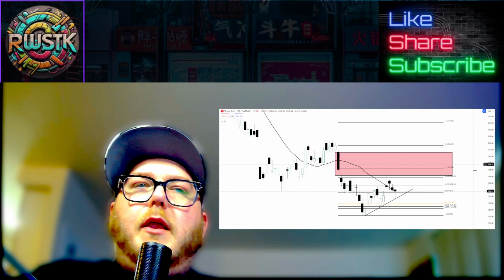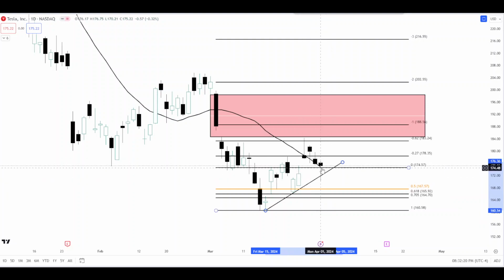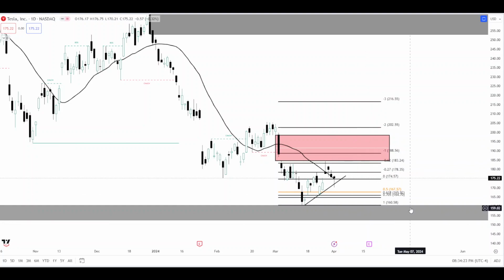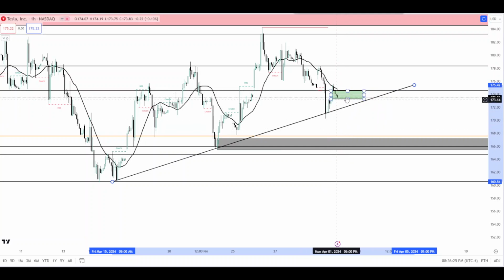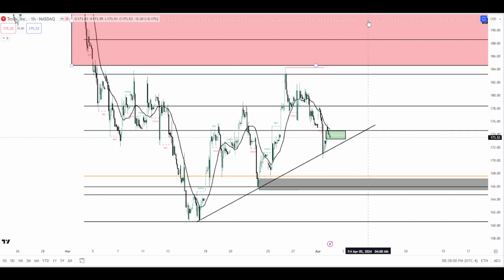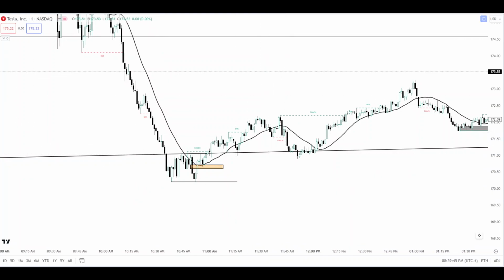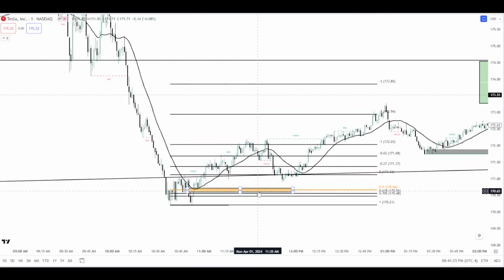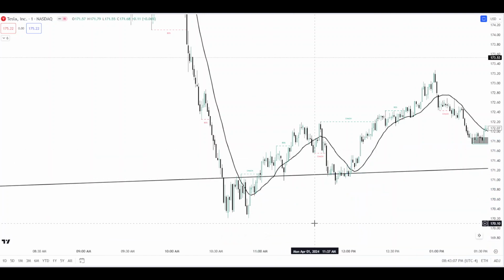Will Delivery Numbers Surprise the Market? Daily Tesla Stock Analysis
Click the link to create and account and start you funded evaluation trading combine today